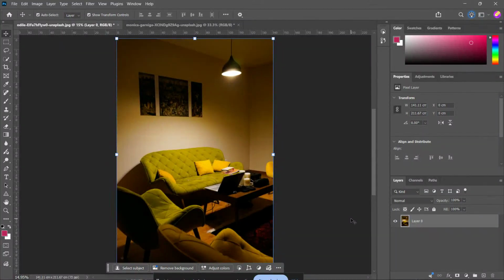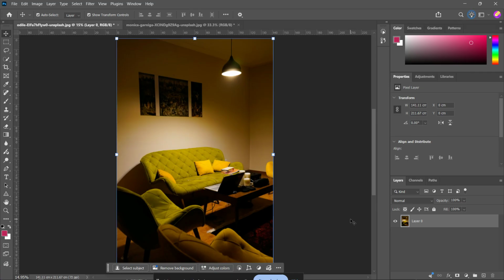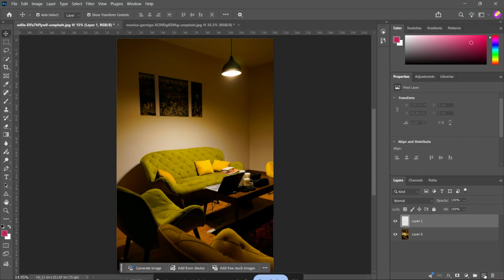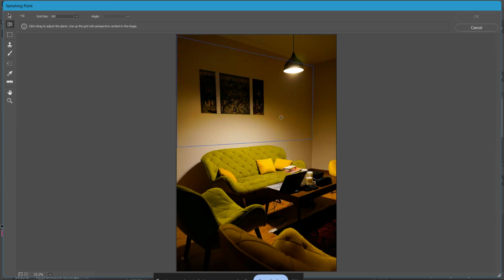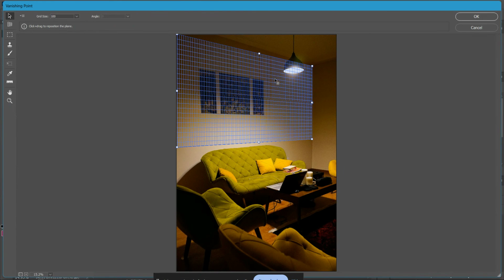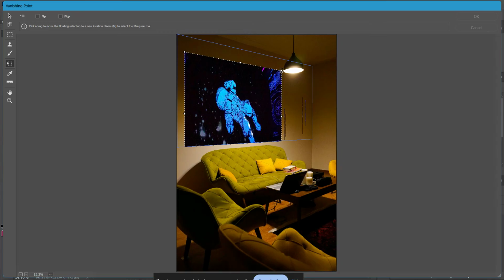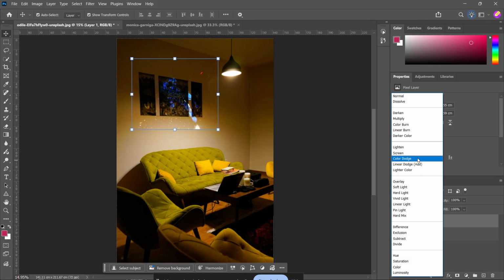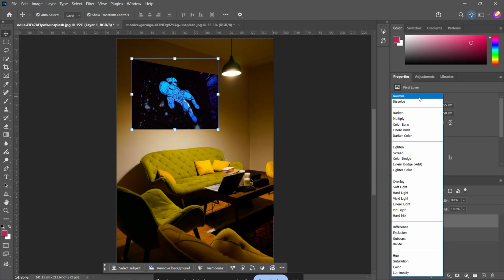How To Place Anything In Perspective In Photoshop (Easy Guide)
Learn how to place anything in perspective in Photoshop using Vanishing Point for realistic results.
This tutorial shows how to map a perspective grid, paste graphics into a surface, and blend them naturally into your photo.

🕚Timestamps:
0:00 Intro
0:24 Copy Your Graphic
0:49 Create A New Blank Layer
1:10 Map The Perspective Grid
1:57 Paste And Position
2:40 Commit And Blend
3:11 Outro

✍️What You'll Learn In This Video:
• How To Use Vanishing Point To Place Objects In Perspective
• How To Copy And Paste Graphics Into A Photoshop Workspace
• How To Build Accurate Perspective Grids For Realistic Composites
• How To Scale And Position Artwork Inside A 3D Plane
• How To Use Blend Modes To Match Background Texture
• How To Make Posters, Labels, And Text Look Naturally Embedded

💡Pro Tips:
• Always make sure your Vanishing Point grid turns blue before pasting anything.
• Use a separate blank layer so you can adjust opacity and blending later.
• Multiply works best for darker textures, while Overlay and Soft Light are great for more natural integration.
• Zoom in closely when placing the four corner points for cleaner perspective.
• If the object looks too sharp, add subtle blur or match the color tone to the scene.